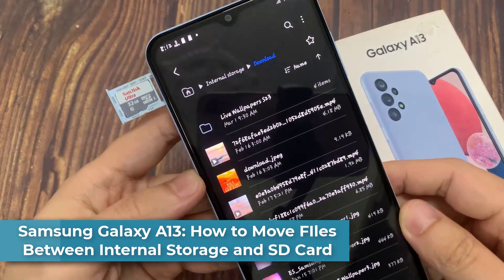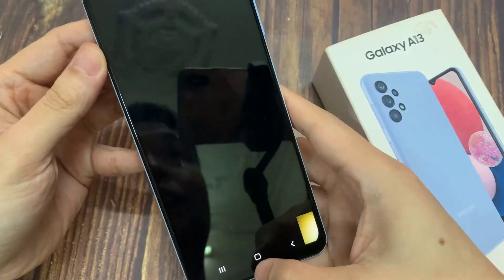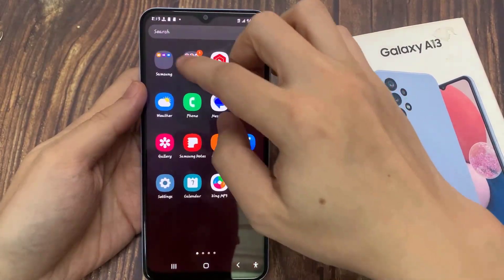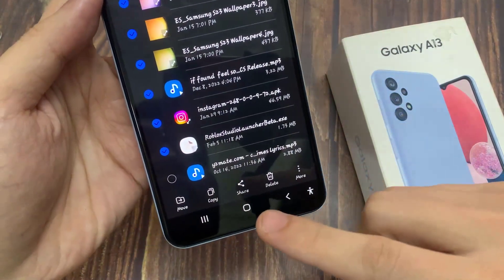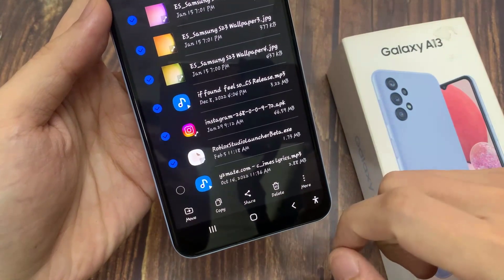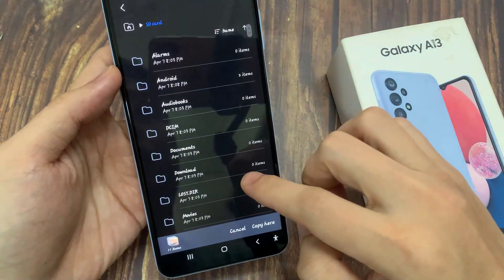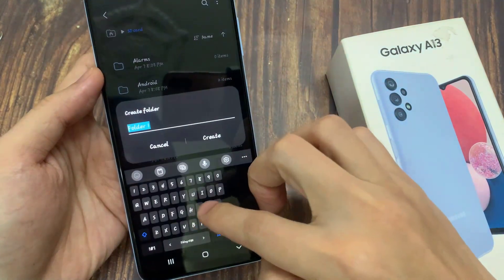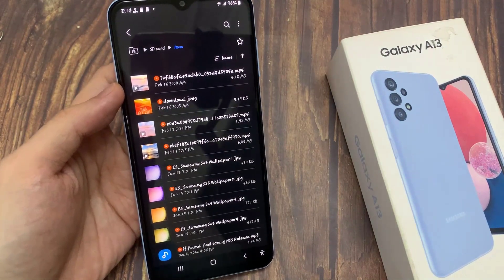Samsung Galaxy A13: How to Move FIles Between Internal Storage and SD Card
Learn how you can move files between internal storage and SD card on Samsung Galaxy A13.

Android 12.

move files between internal stroage and sd card on galaxy a13